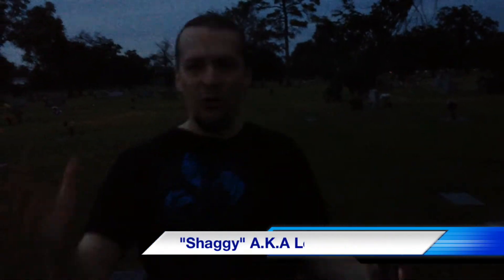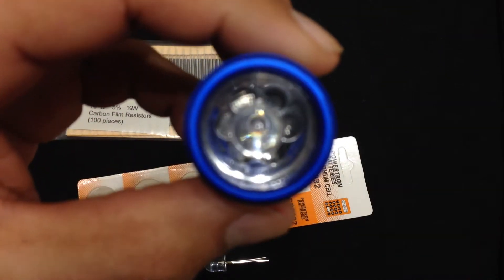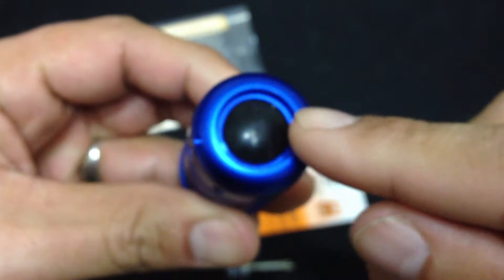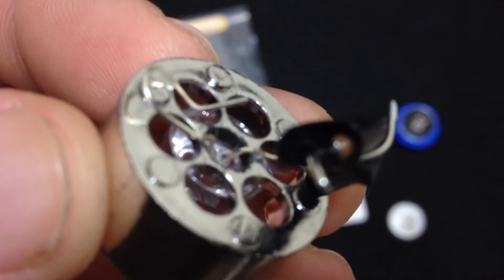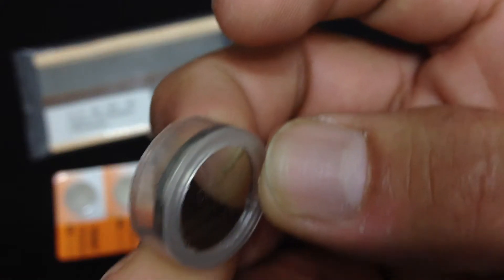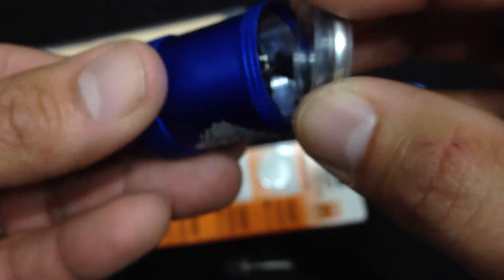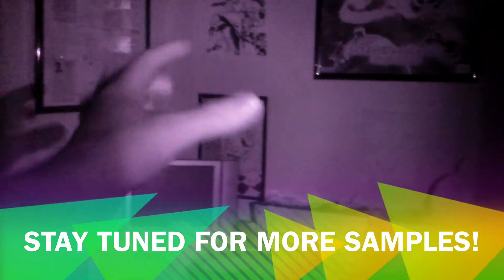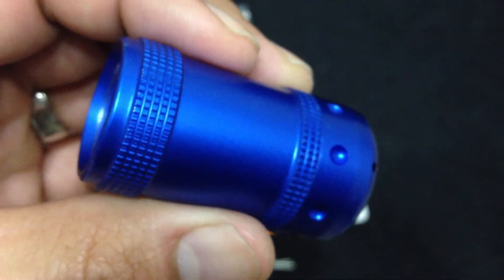Team ParUnormal: Bootleg Modded LED Flashlight for Infrared (IR) Night Vision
We took an LED flashlight, gutted it and used the parts (minus the LED's) to house our bootleg setup to create an LED Infrared (IR) working flashlight.
It runs off (1) IR 8mm (or 10mm, don't remember) single chip LED and (1) CR2032 3v Button Battery. Resistor also used in setup.